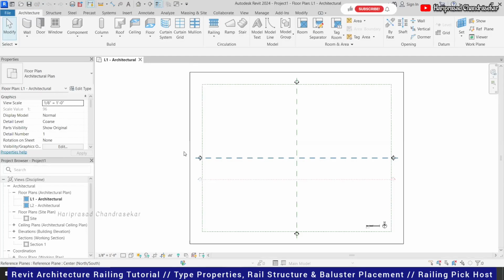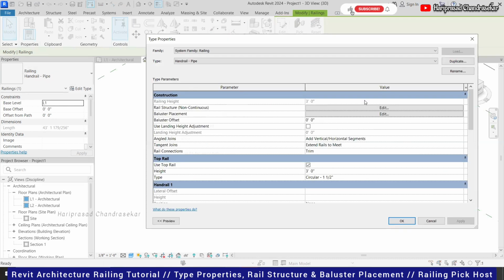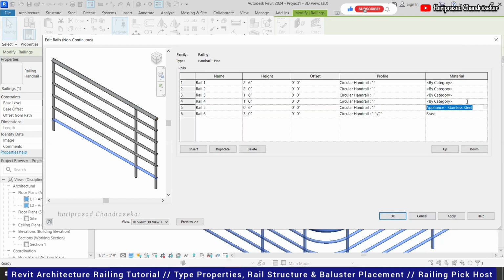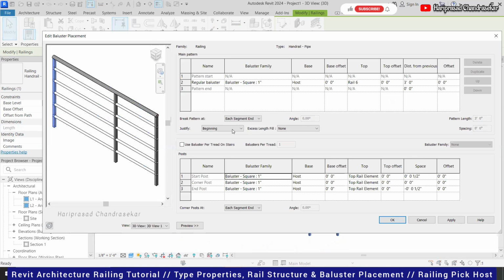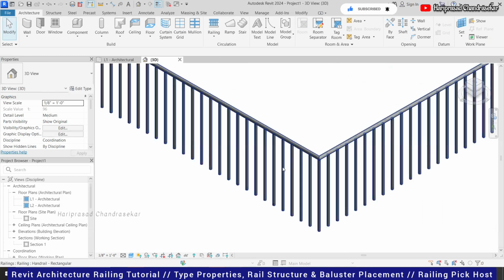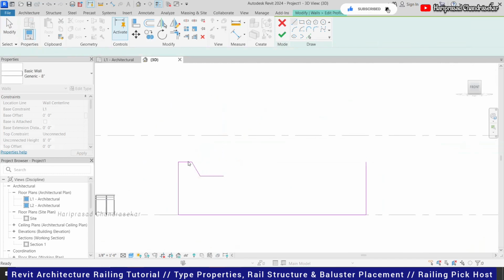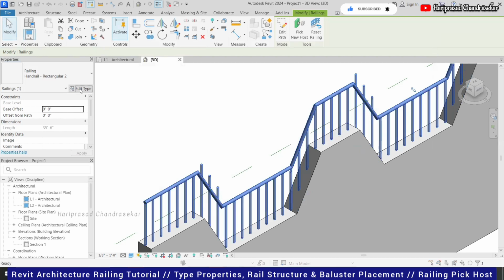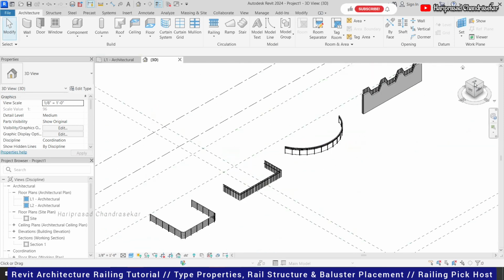Revit Railing Tutorial // Type Properties, Rail Structure & Baluster Placement // Railing Pick Host